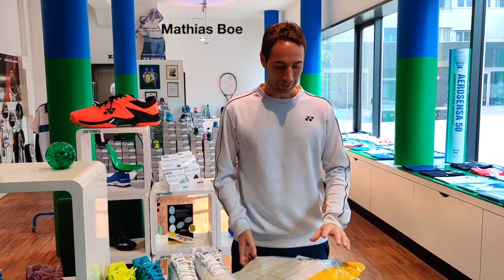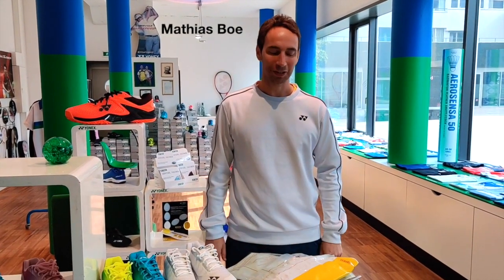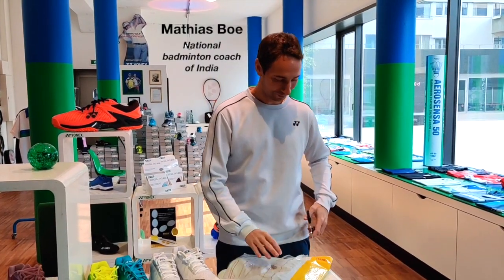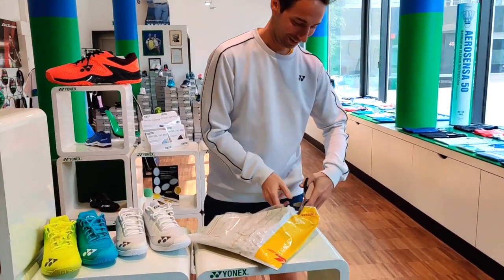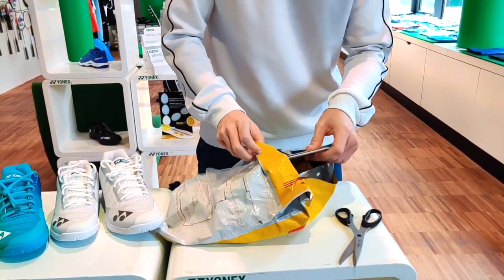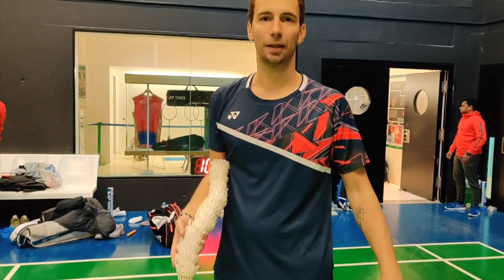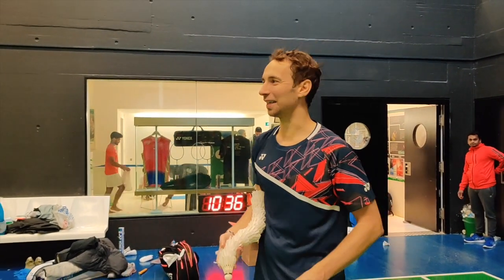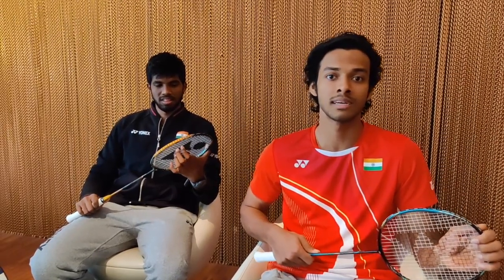Yonex Exbolt 63 JPN